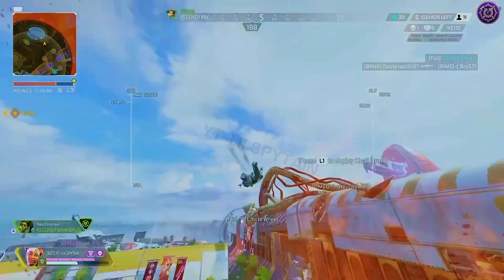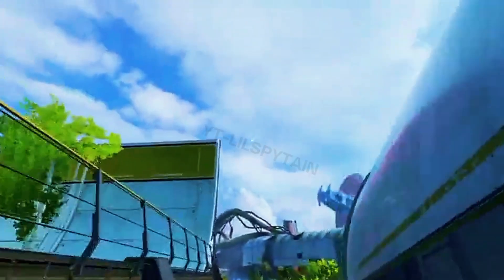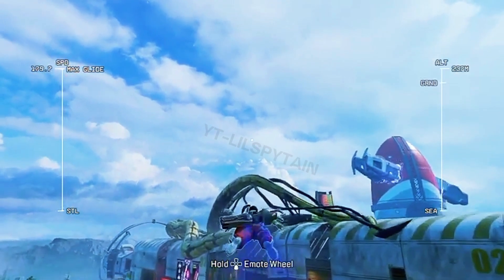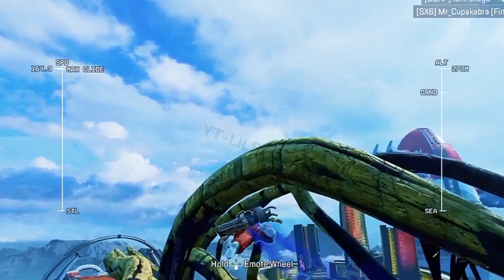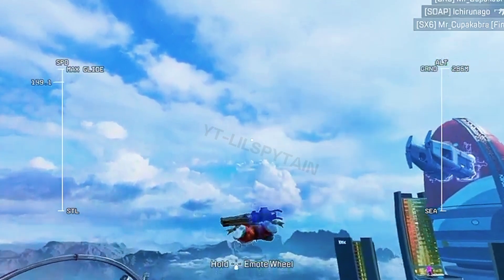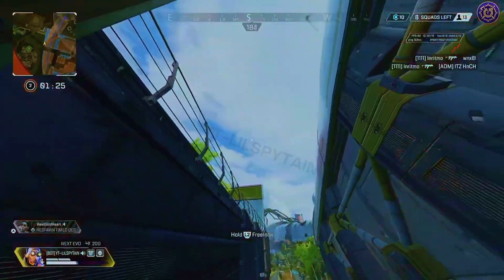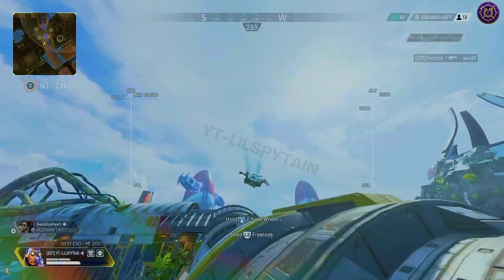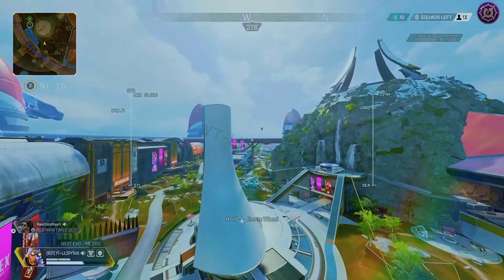How To SKYDIVE UP in Apex Legends Season 19 Glitch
How To Glitch Your Skydiving Speed ABOVE The MAXIMUM Velocity in Apex Legends Season 19

This glitch works with any character and all you need is a Trident. It sets your Skydiving Velocity at 172-190 from the ground and it allows you to defy gravity and fly through the sky over players.

To do this, drive a trident off the side of the map where the map connects energy depot and gardens. You will have a chance of it either killing you or you will receive insane amounts of velocity allowing you to make a massive escape.

(Prod. DBXATZ)

 *As always I don't condone the use of glitches*

If you like my video's please hit the "subscribe" button so you don't miss any broken glitches cheaters are using and let me know if you found anything that you want uploaded.